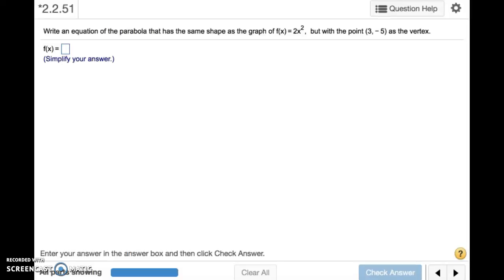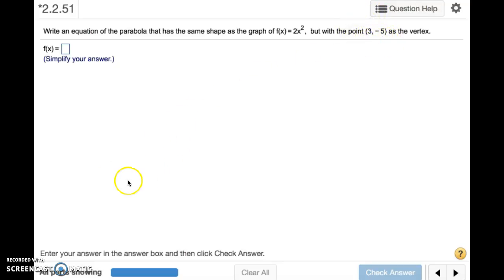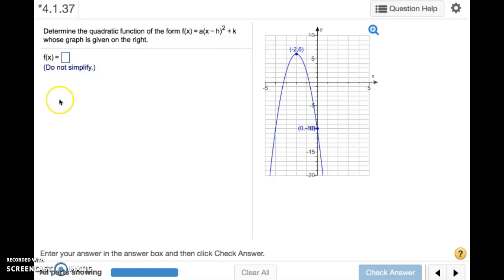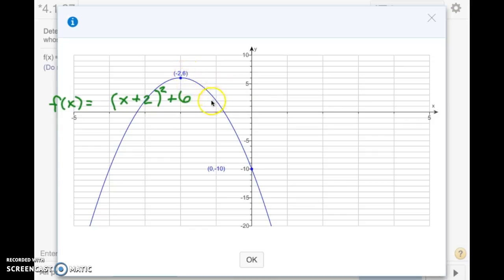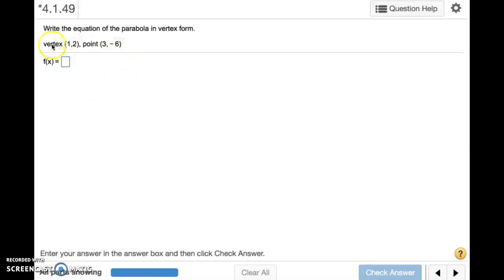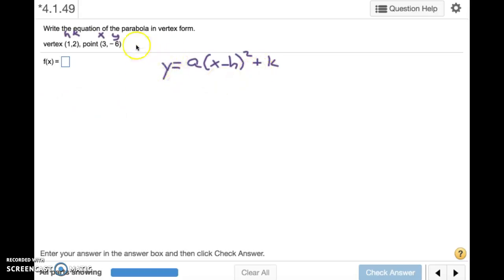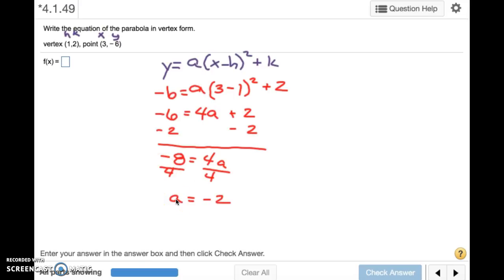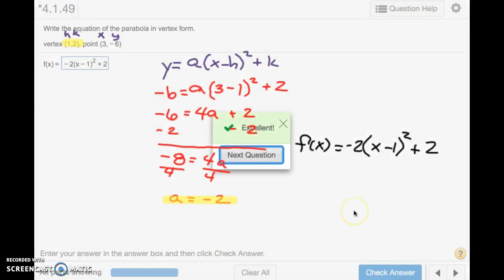5 Quad: Writing Equations